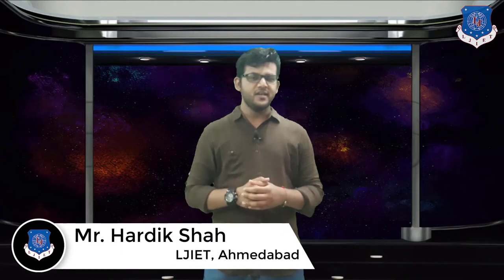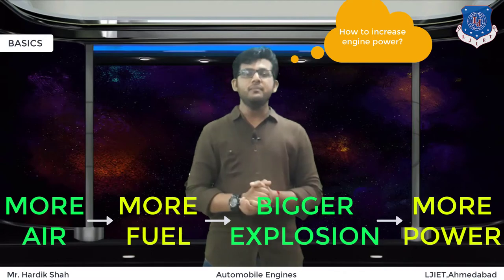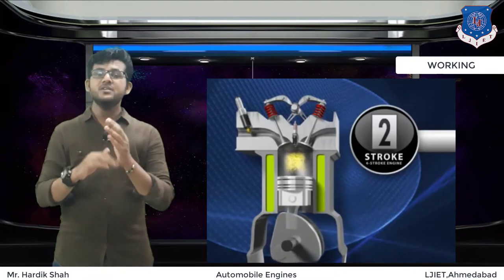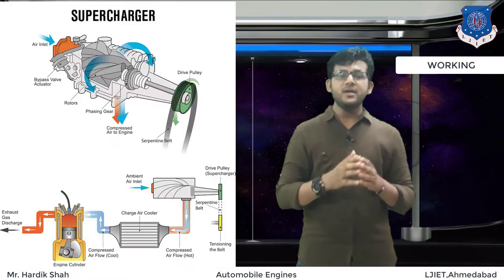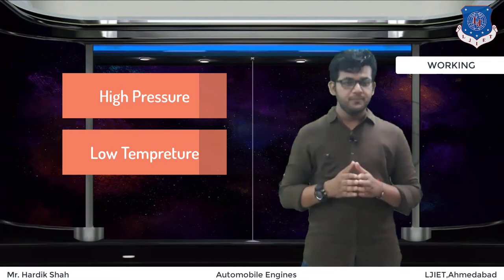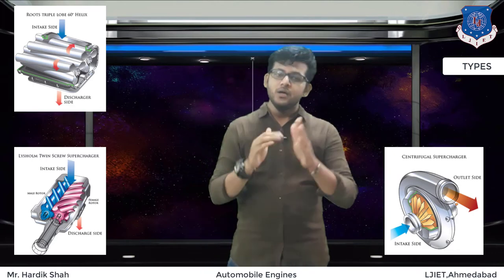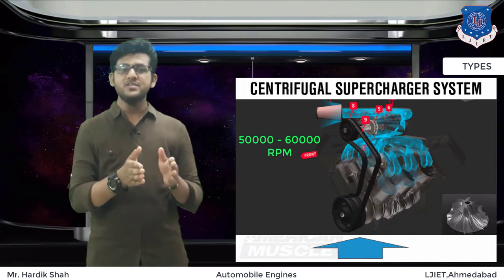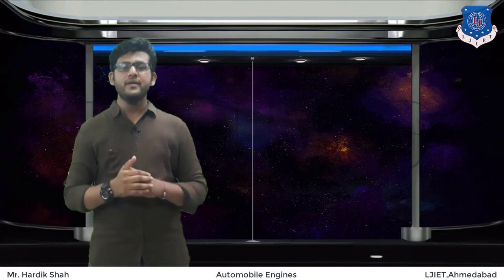L 25 Supercharges Construction and Working | Automobile Engines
Automobile Engines Lecture Series by HardikShah

SUPERCHARGER
Introduction  to Automobile Engines
Classifications of Various Engines
Firing Orders

Reference:-
Automobile Engineering  by R.B.Gupta
Automobile Engineering by N.K.Giri Most Important Questions for Exam (Chapter-wise with Solutions):